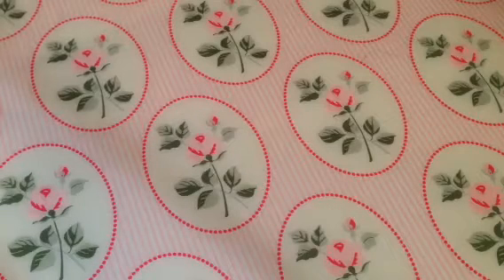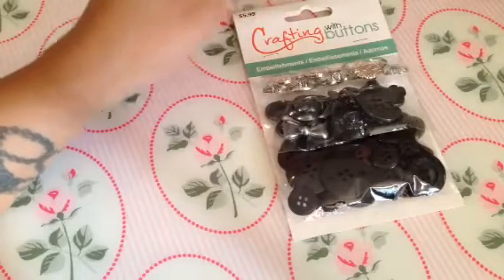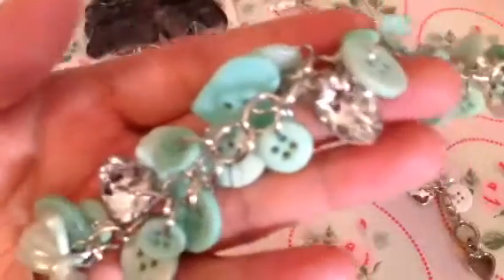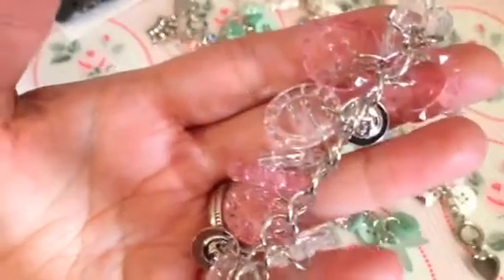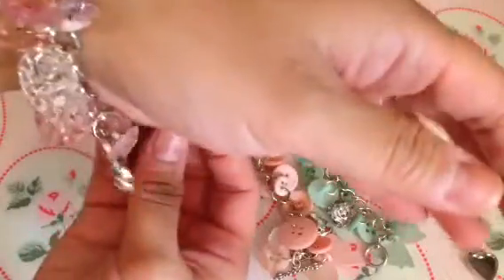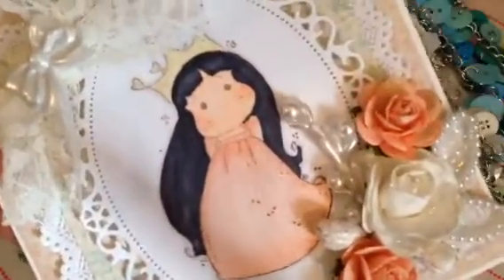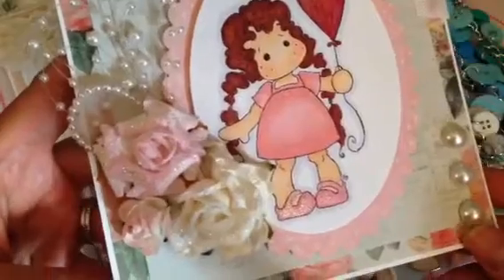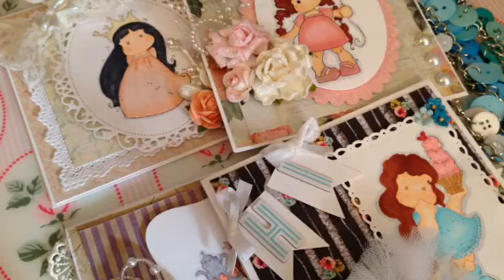Super cute button projects & Magnolia Tilda Cards